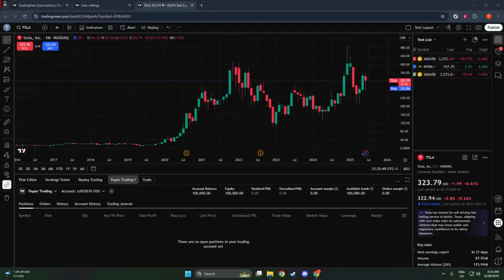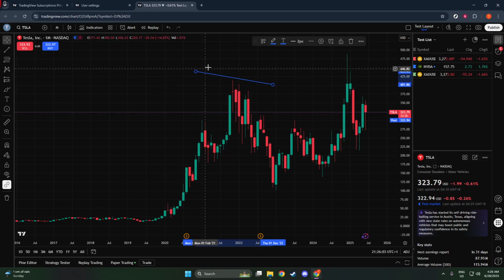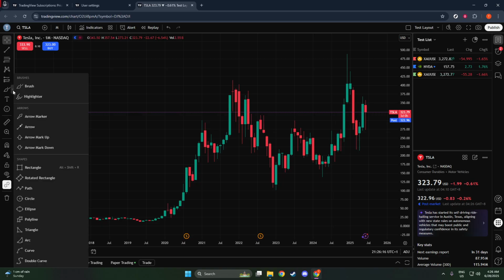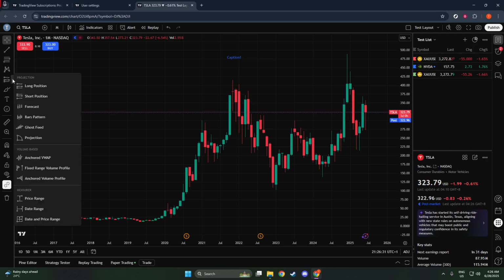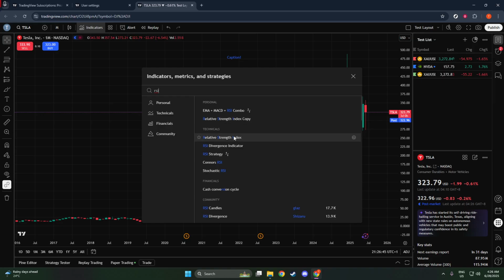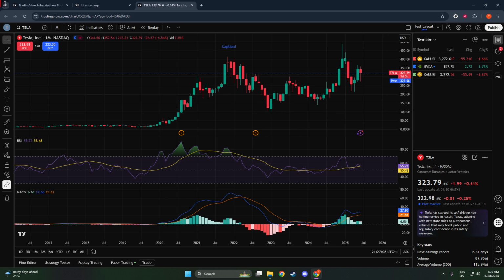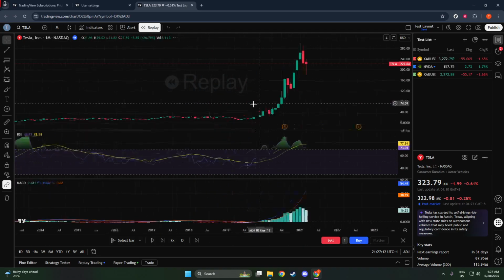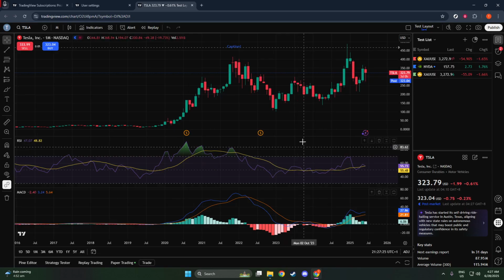How to Use TradingView Tools [2026 Full Guide]